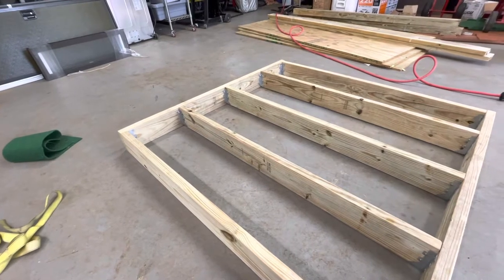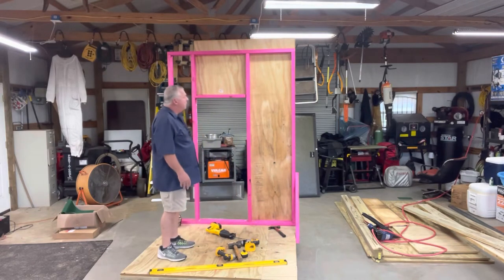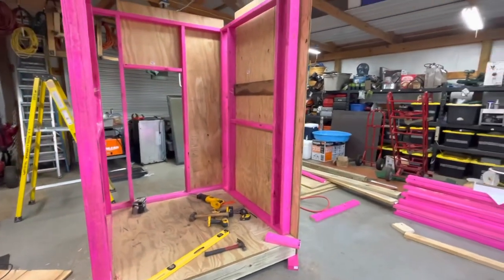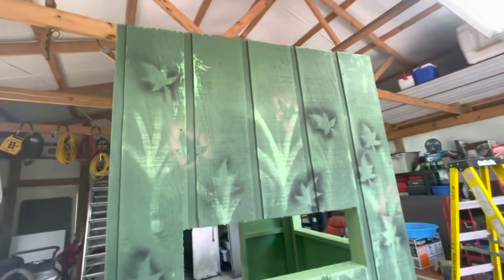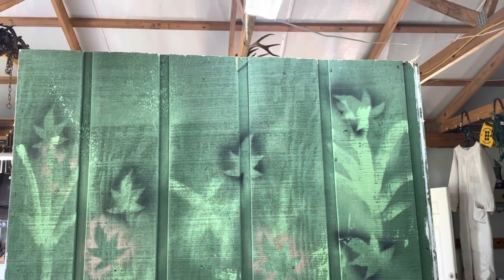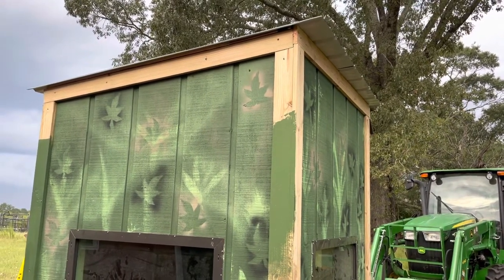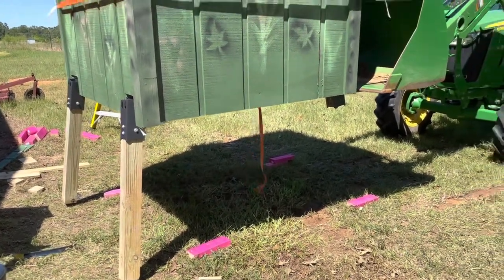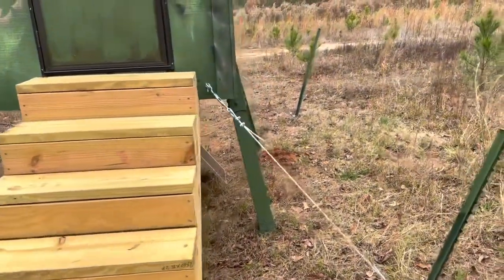Building the best deer blind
I had been thinking about building a deer stand for sometime. I finally rounded up all the materials and decided to get started. I tried to film most of it and I think you’ll see along the way that it’s built pretty well. Check out some of my other videos￼ @twincedarsranch1658